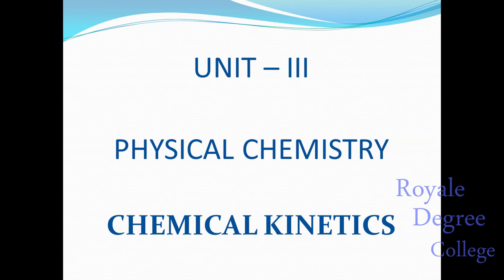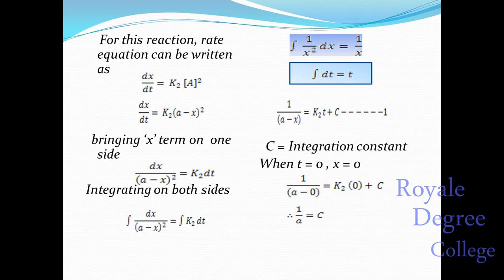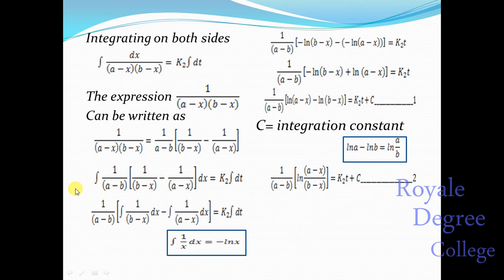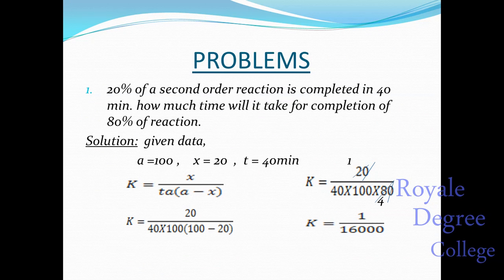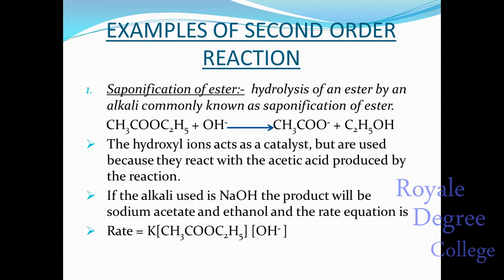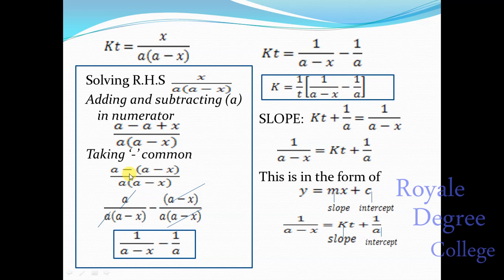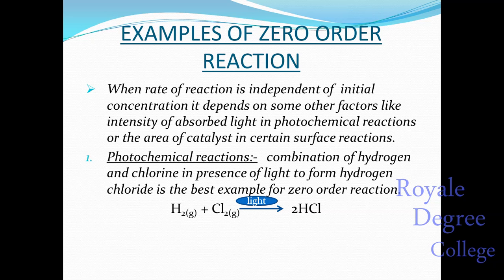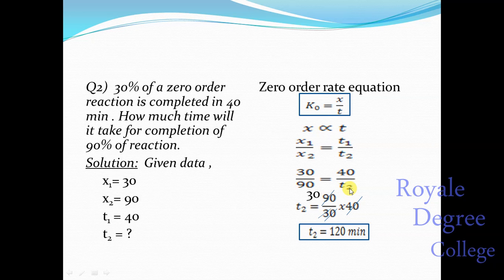CHEMICAL KINETICS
B.Sc CHEMISTRY PAPER 5'
UNIT – III
PHYSICAL CHEMISTRY